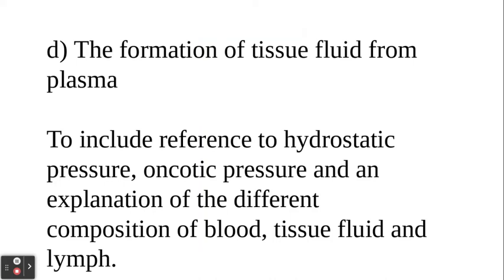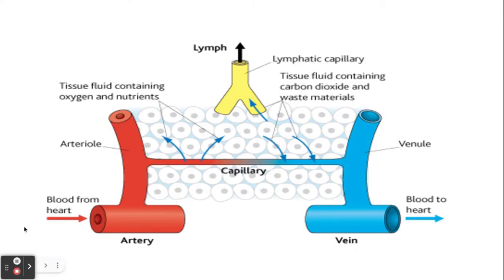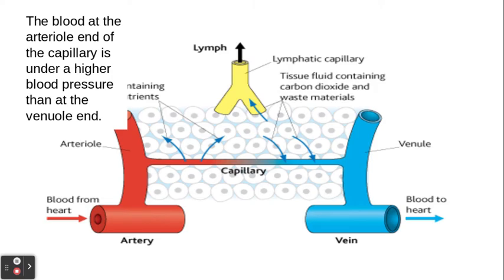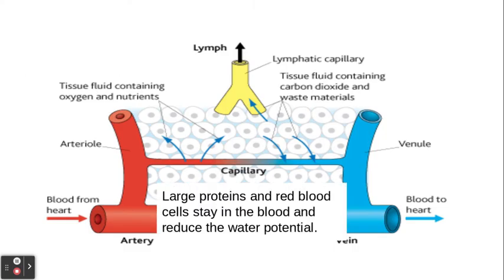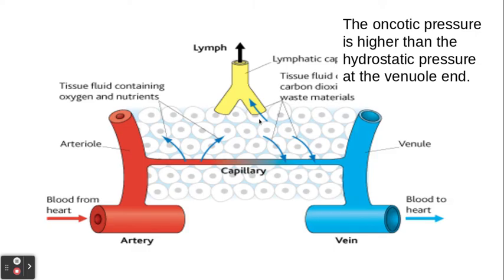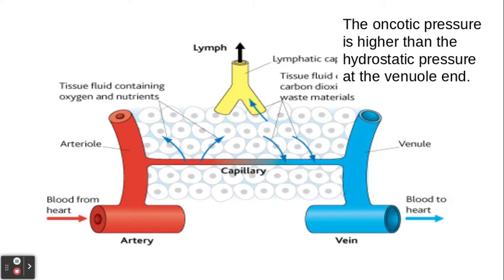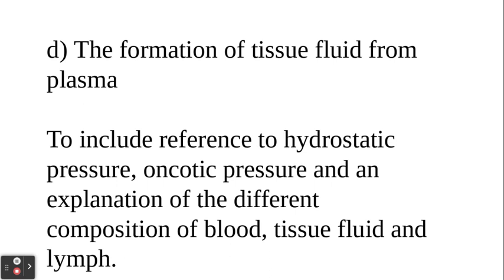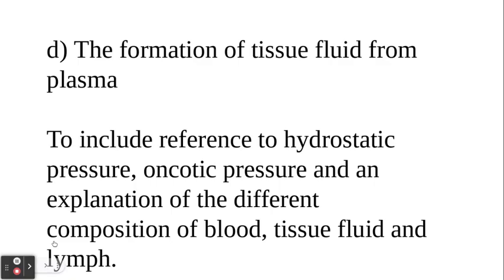3.1.2. Transport in Animals d) The formation of tissue fluid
3.1.2. Transport in Animals
d) The formation of tissue fluid from plasma
To include reference to hydrostatic pressure, oncotic pressure and an explanation of the different composition of blood, tissue fluid and lymph.